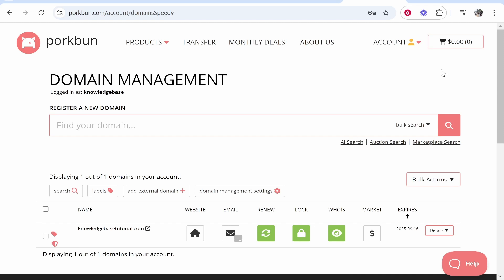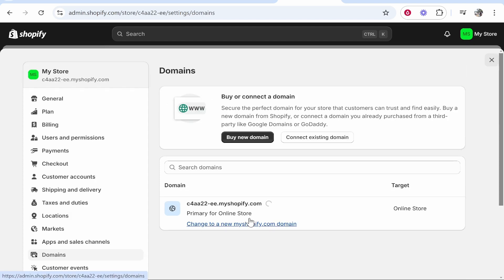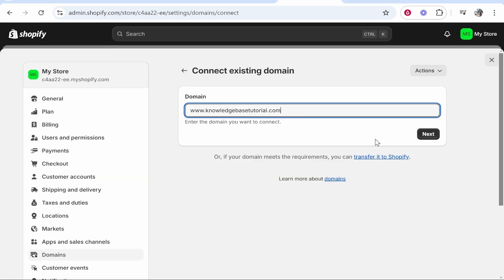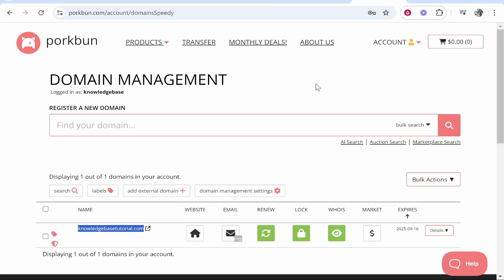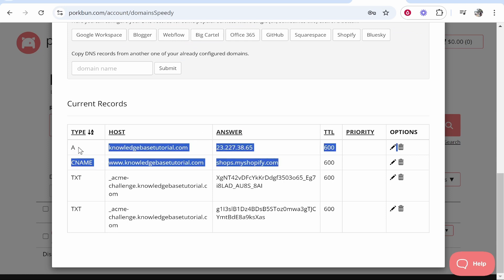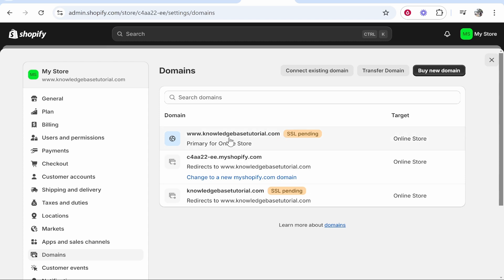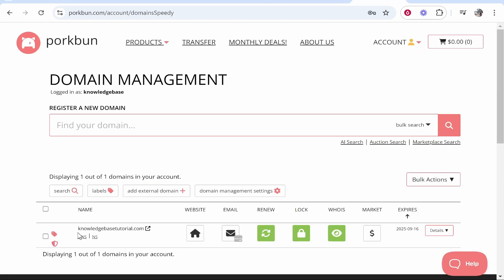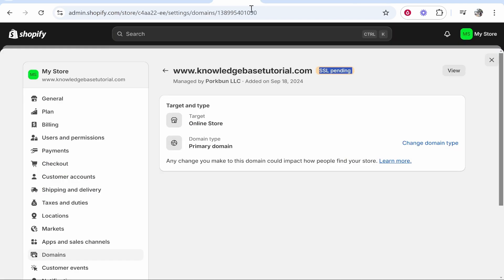How To Connect Porkbun Domain To Shopify (Step By Step)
In this video, I show you how to connect Porkbun domain to Shopify. Did this video help? Thanks!